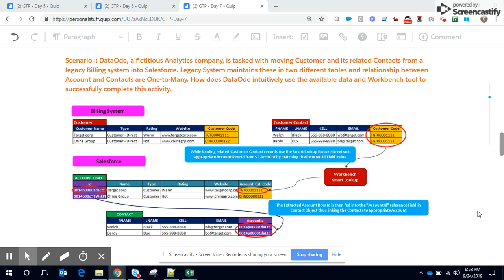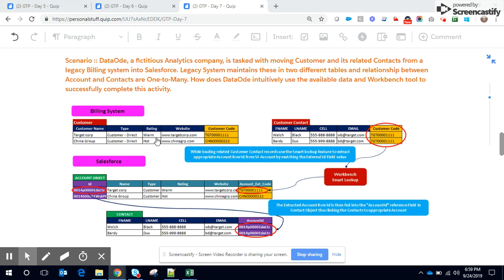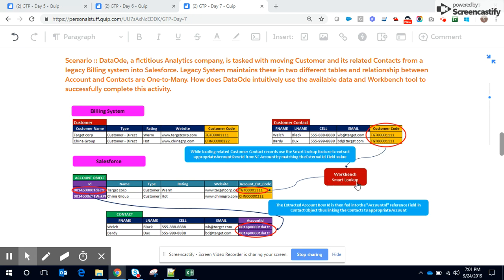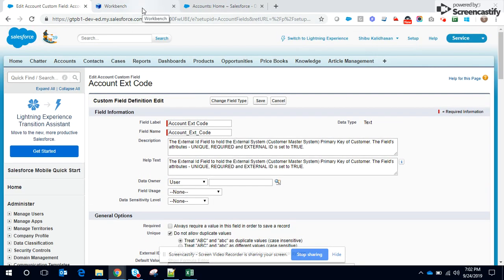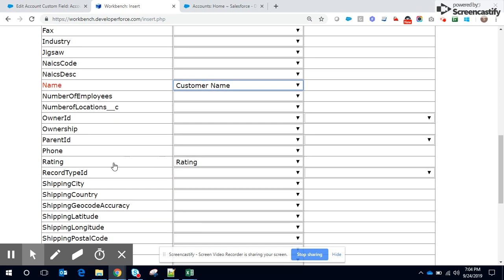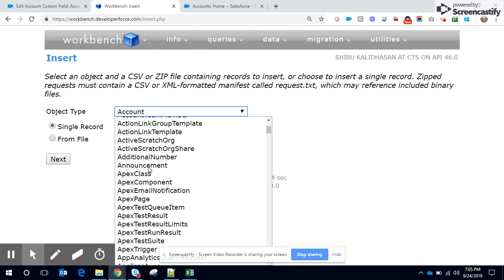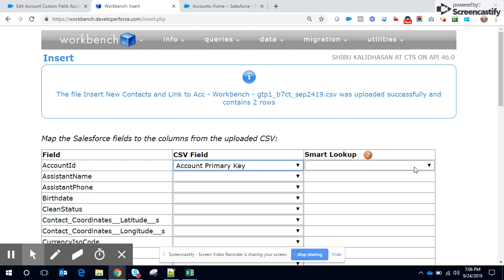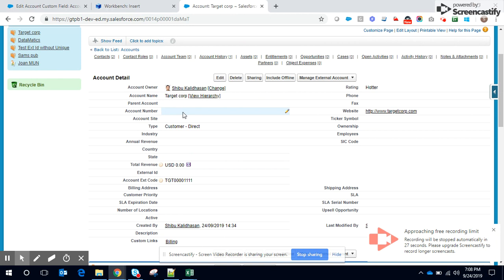Salesforce - External Id and Loading Related Records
How to leverage External Id and Workbench Smart Lookup feature to load related records while maintaining the referential integrity.

External ID ::

 An external ID is a custom field that has the “External ID” attribute, meaning that it contains unique record identifiers from a system outside of Salesforce*.
Salesforce won't treat fields marked as "External ID" as needing to be unique unless the "*Do not allow duplicate values*" flag is also checked.
We can only choose Custom *Auto Number, Email, Number and Text Field* as external id in Salesforce.

Typical Use Cases ::

 Used while updating an External Record imported earlier into Salesforce.
To insert related records from the external system and link them appropriately to its parent (maintaining referential integrity).